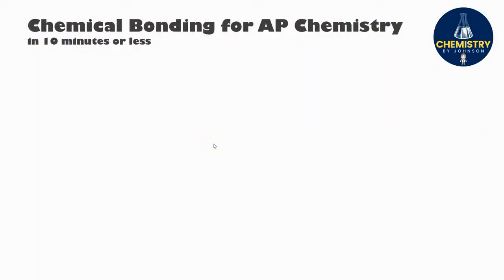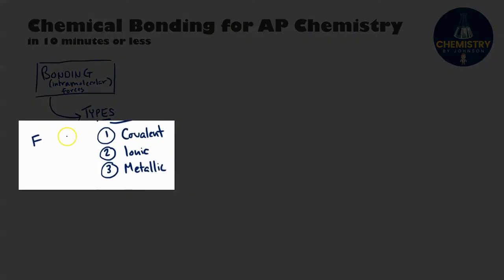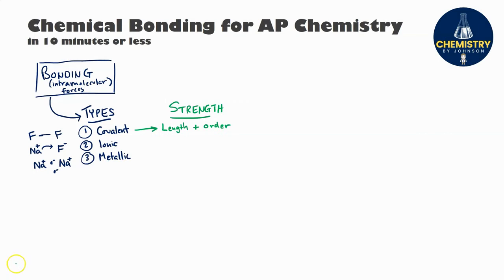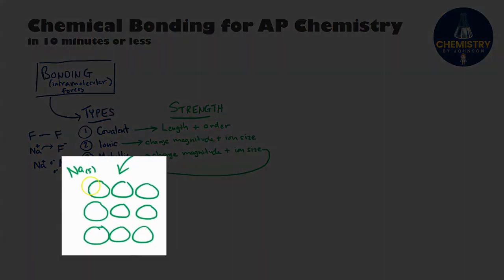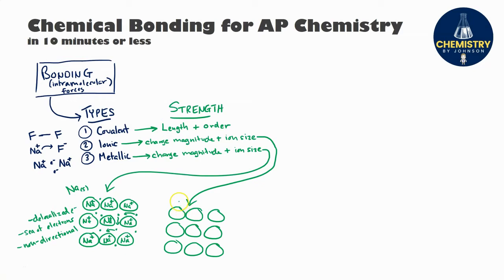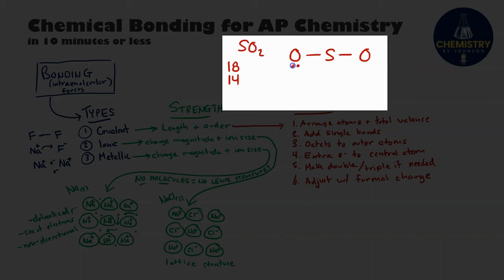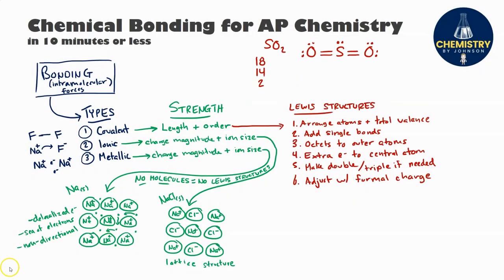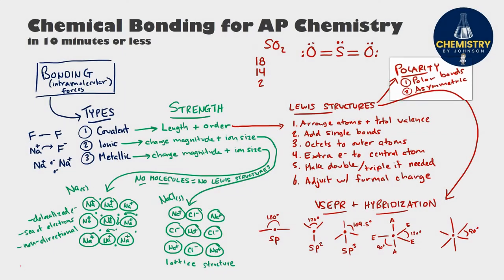Chemical Bonding Refresher in 10 Minutes or Less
This video is meant as a refresher on some of the major topics in Unit 2 of the 2021 version of AP Chemistry.  It is intended for students who have already learned the material and beginning to prepare for the AP Chemistry Exam.  Thanks @LakeyInspired for the music!